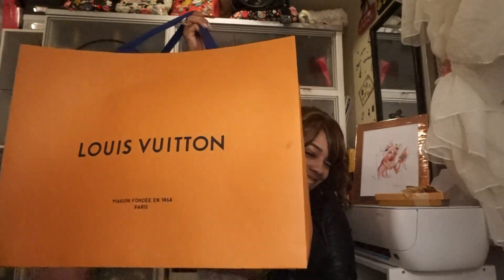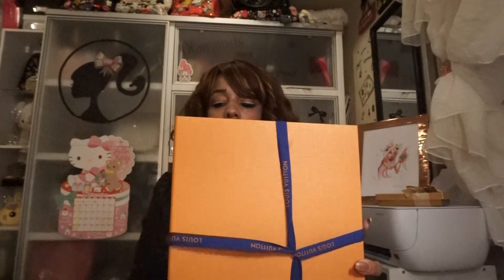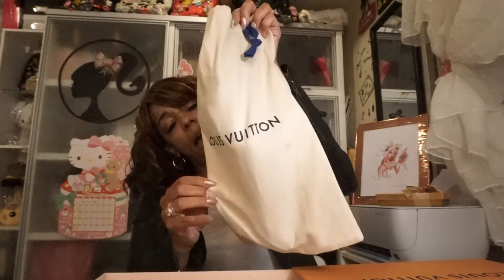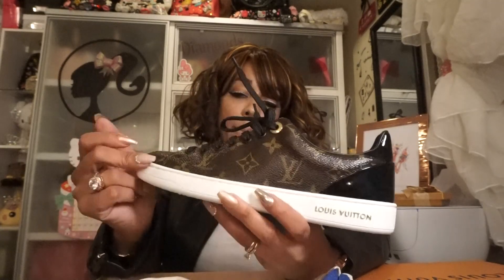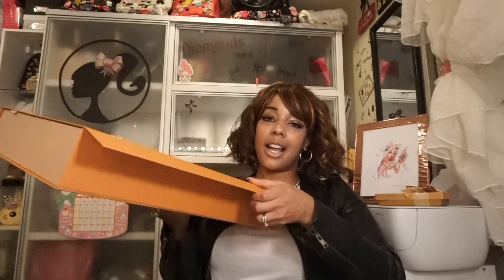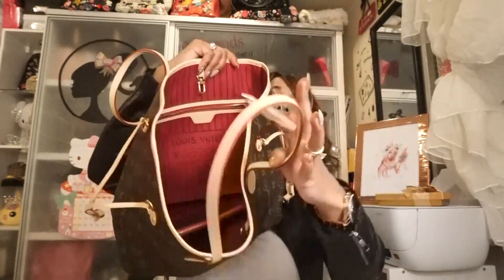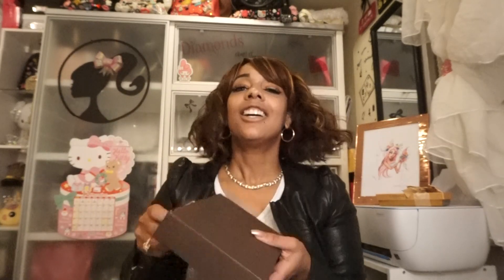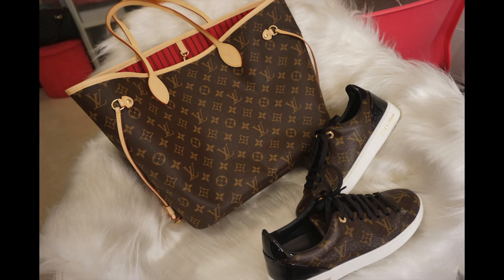Louis Vuitton Unboxing 2017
Hey Everyone Happy NewYear luv's wishing you the best year ever. First video of the year is my first Louis Vuitton on boxing this video is not detailed just Sharing my experience with you all. Do you want to see what Hubby bought me watch this video. The items in this video were purchased at the galleria mall on Okinawa Japan.

  ♡ What i used to record ♡
Camera  - Sony A5100
Lighting - Vanity lighting

Thanks loves ♥